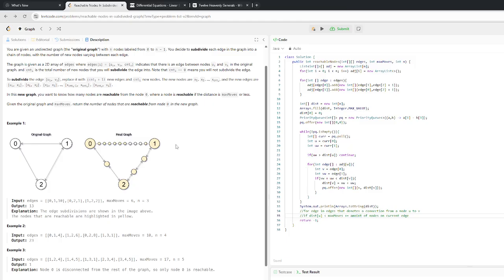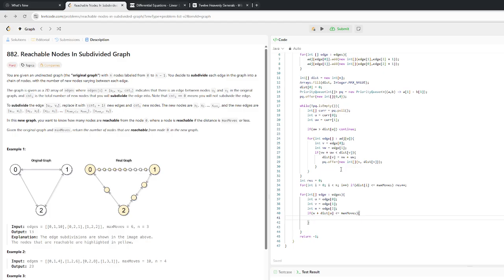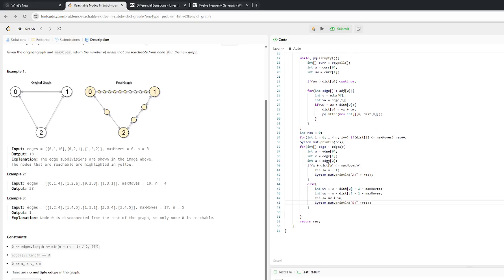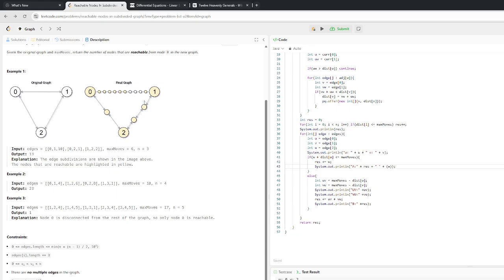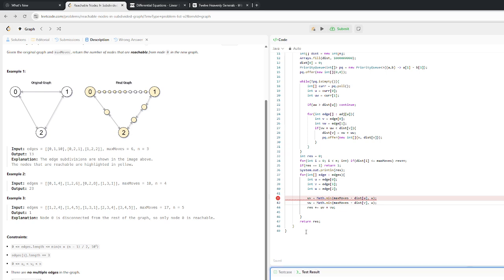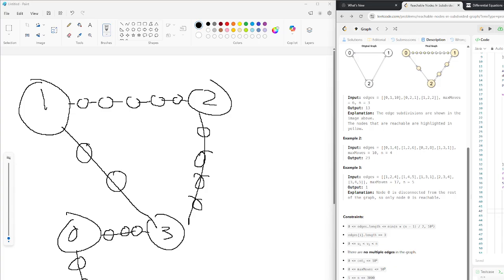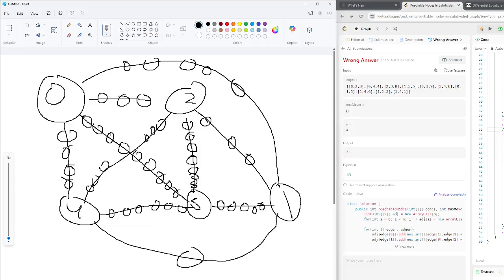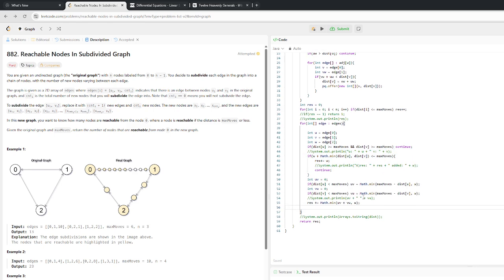882. Reachable Nodes In Subdivided Graph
I haven't Dijkstra's since the Heian Era!

I explained it very poorly but essentially what I did was i dijsktra starting from node 0 to get all the nodes reachable

Then went through each edge to count how many nodes in between we could reach

If we can just reach through the entire edge it's pretty simple just add edge[2]
The issue is if we can't we have to account for nodes from both directions

Let's say an edge denotes a connection from u to v
if u is reachable by 0 with some allowance we can rescue maxMoves - dist[u] nodes from u to v
Same idea in reverse for v. Assuming dist is already full from dijkstras. And to avoid reccounting nodes I made sure its .min(w) :3